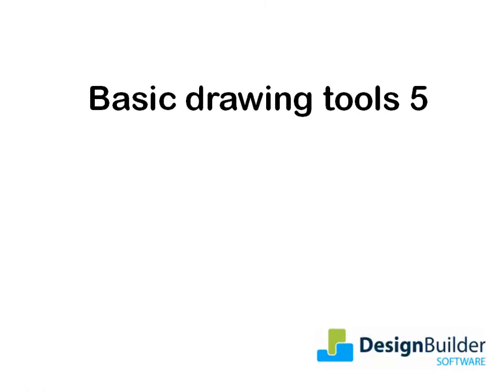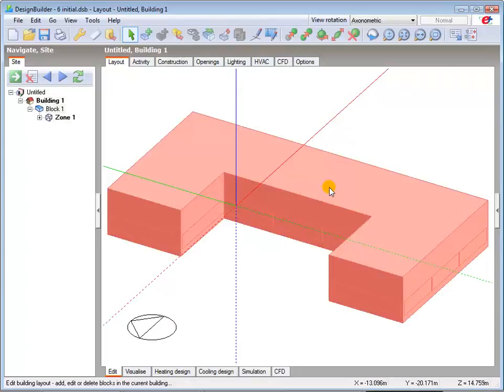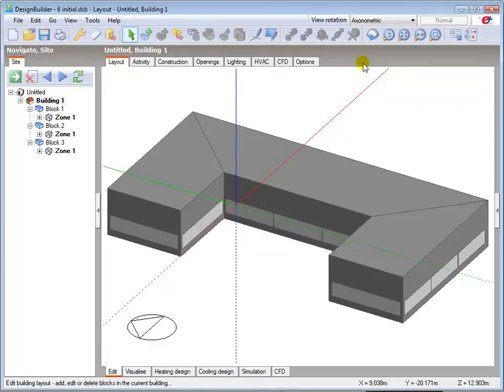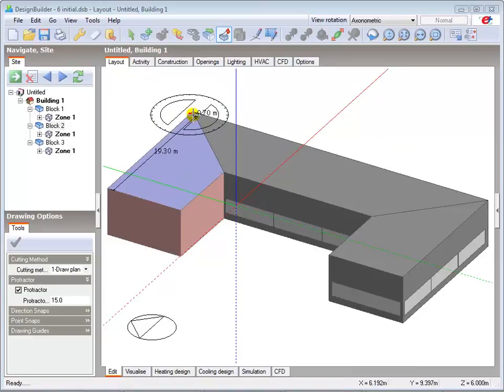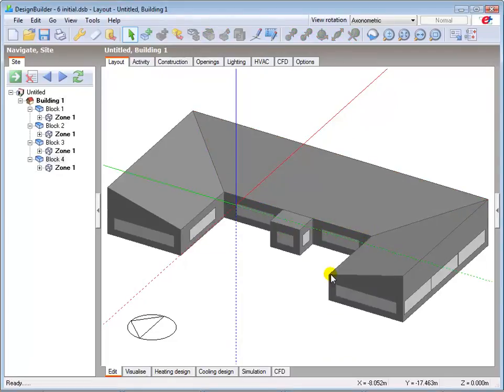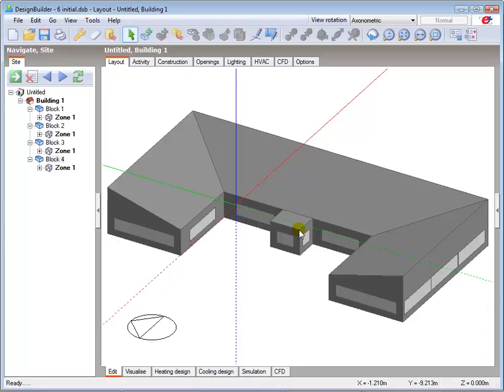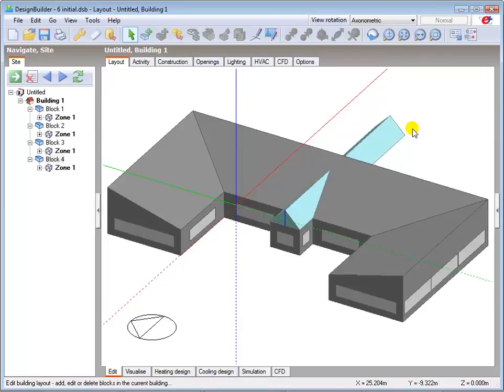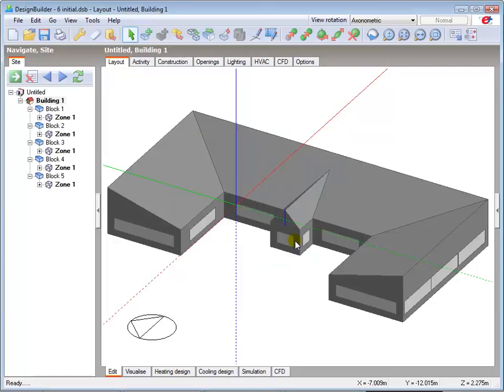2.6 Cut block, use of protractor tool and outline blocks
Introduction to the techniques involved in creating different zones within building blocks. Topics covered:
• Cutting a block by drawing the plane
• Protractor tool
• Using outline blocks
• Cutting a block by selecting the plane.